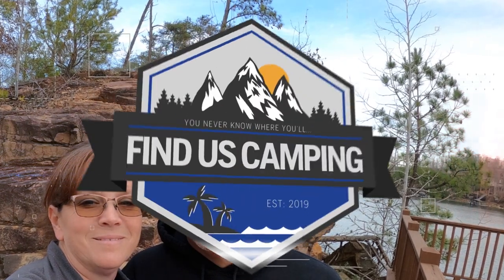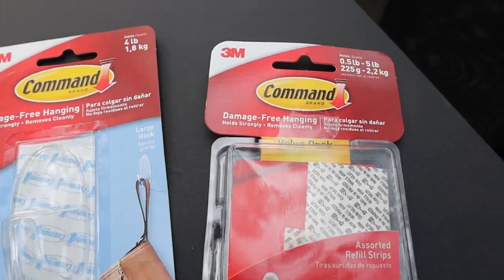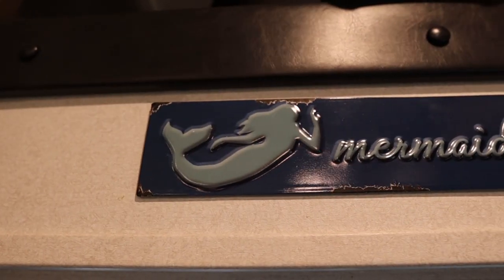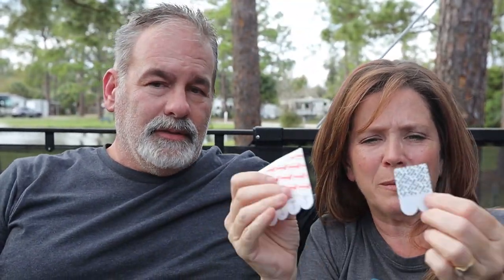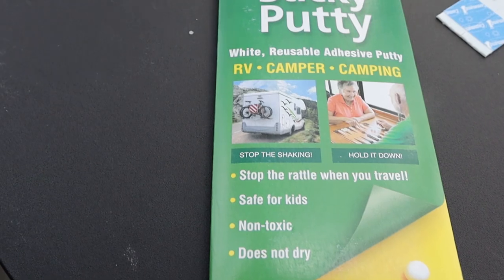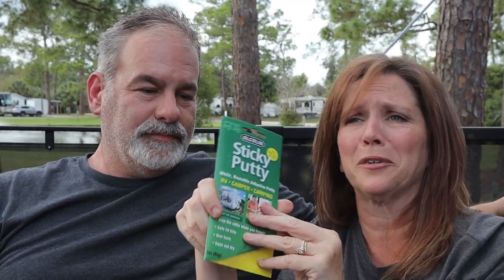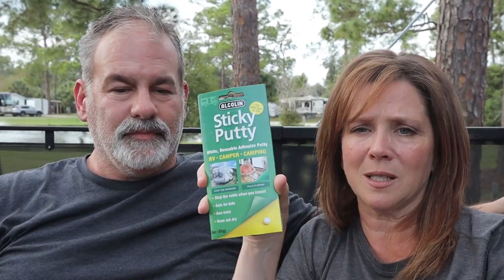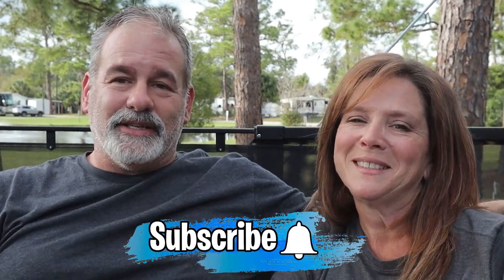How to secure and hang things in an RV | Command Strips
More Tuesday Talks for RVers.

In this episode it is all about "how do we keep stuff from falling off the walls while traveling"?

We like to use either Command Strips or Museum Putty

Museum Putty

Command Strips

If you are using something in your RV that will help us "live" easier let us know what you are using in the comments below.

Make sure you come back next Tuesday for our next episode of Tuesday Talks for RV'ers.  We are always looking for some ideas of what fellow RV'ers would like to learn.

▶︎ THE GRIPSTIC is the best chip clip device ever made

▶︎SNAP BAGS By GRIPSTIC  reusable silicone storage bags made of 100% food grade silicone

▶︎ Zero-G Kink-Free RV & Marine Hose

▶︎ Andersen Hitches 3608 x2 | Trailer Jack Block with Magnets

▶︎ Andersen Hitches Rapid Jack 3620

▶︎Camco RhinoFLEX 20-Foot RV Sewer Hose Kit

▶︎ 28" Double RV Refrigerator Bar

▶︎DJI Drone Mini

Hey Y'all!